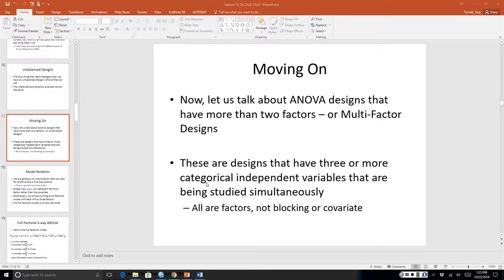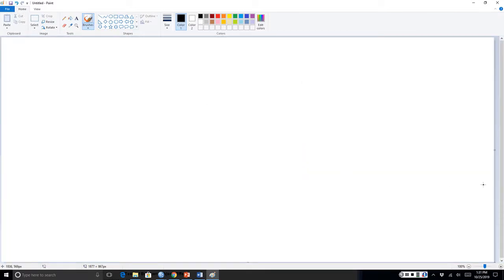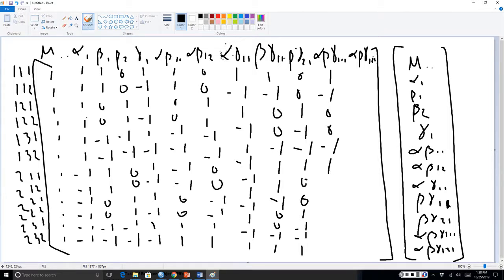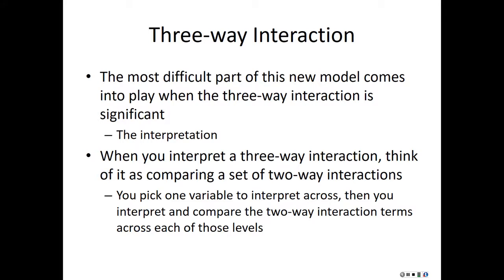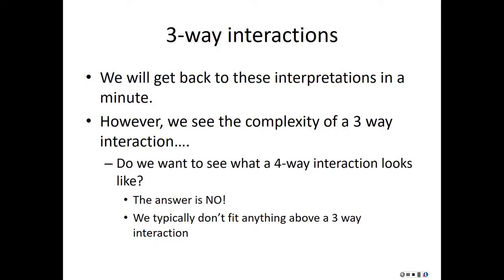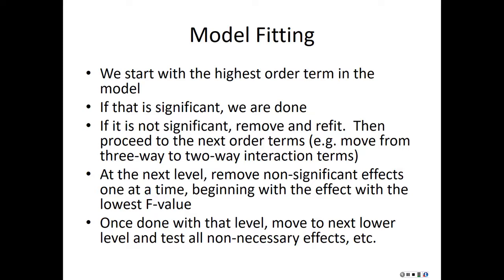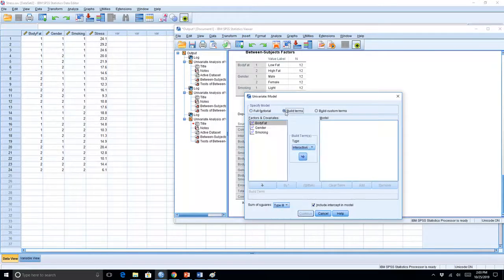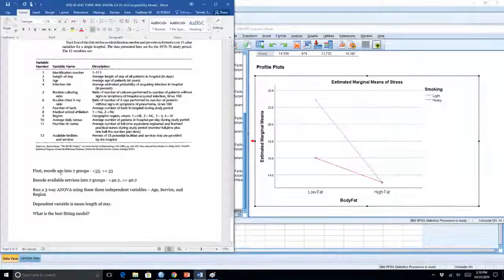Fri, Oct 25, 01 24 PM